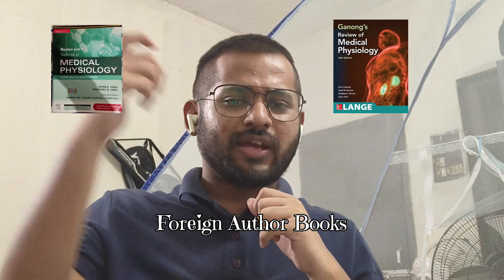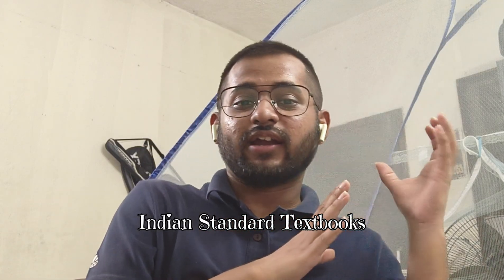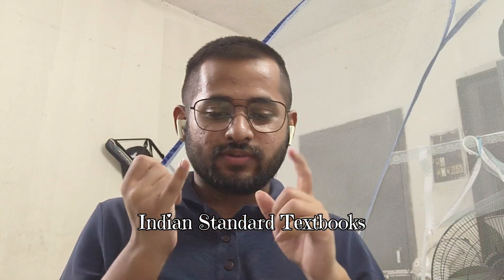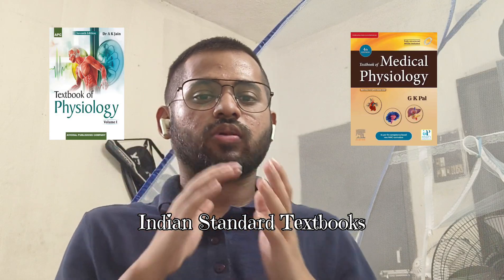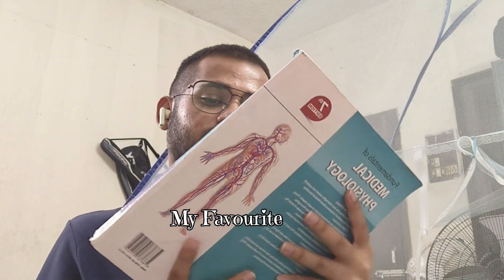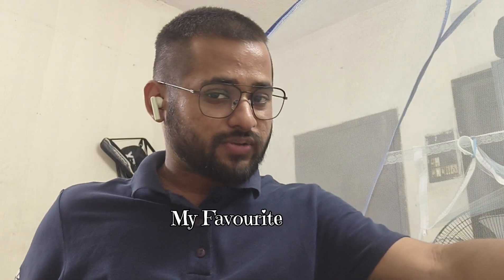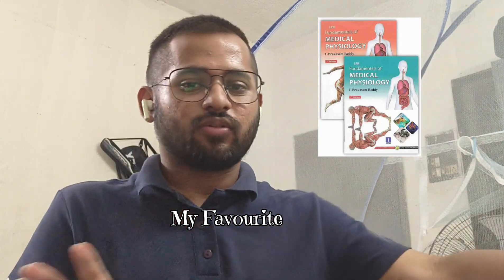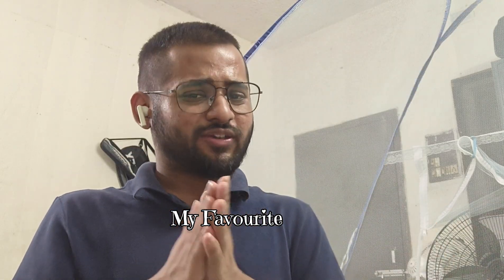Physiology Books For 1st Year MBBS|Guyton|Sembullingam|Ganong|LPR|AK Jain|GK Pal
I am Swaraj Mohanty ,currently pursuing MBBS.
Through this video,I want to share my experience with books.

In this video we will discuss about the physiology books you should have in 1st Year MBBS.

0:00 Introduction
00:17 Foreign Authors
00:56 Indian Standard Textbooks
01:35 Books for passing exams
2:30 My favourite book